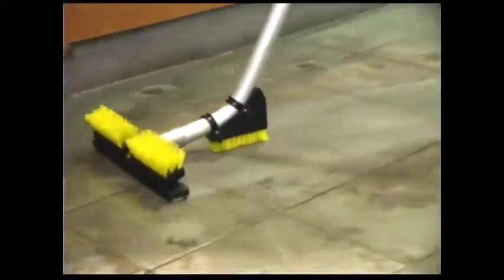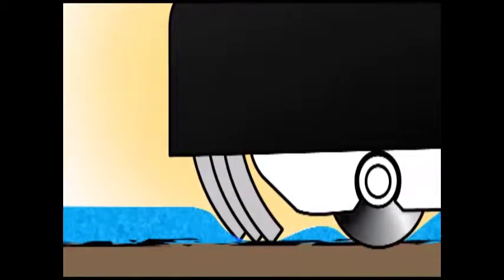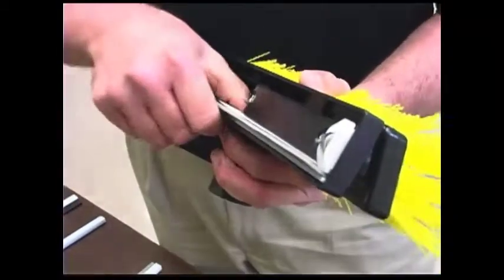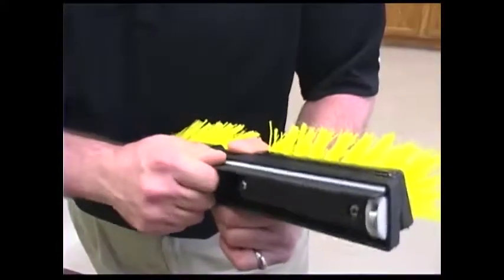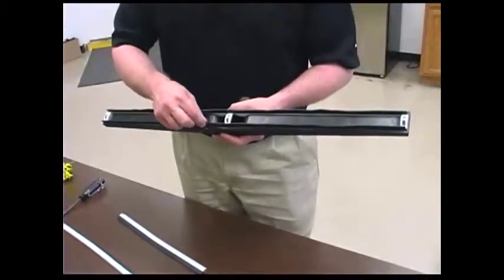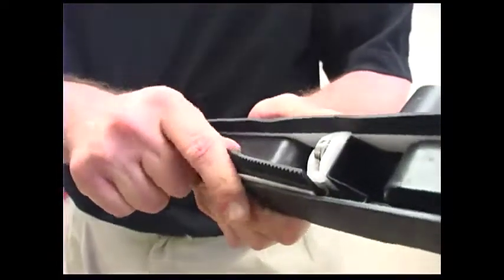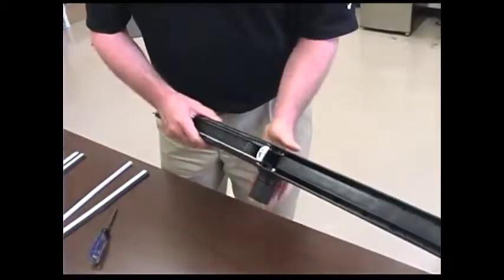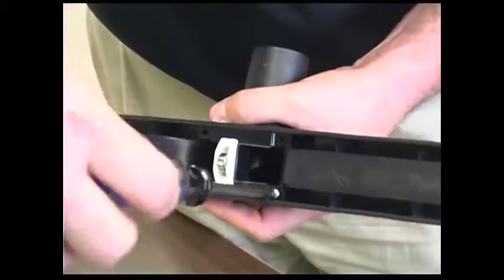Squeegee Blade Replacement